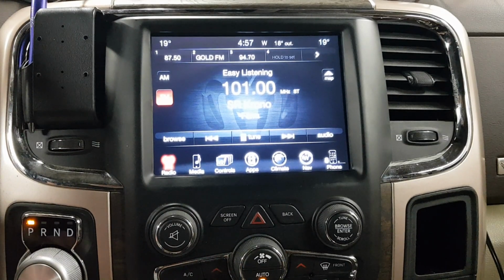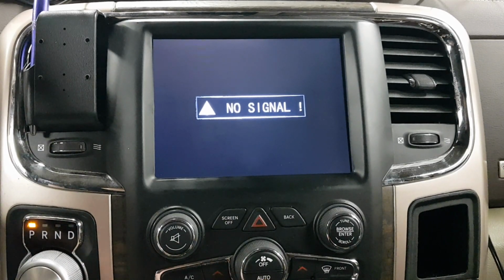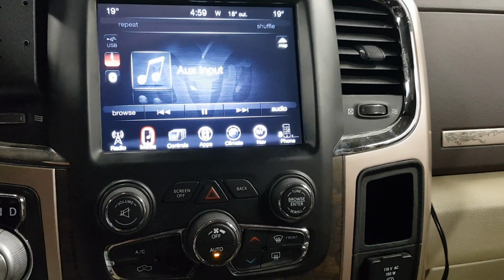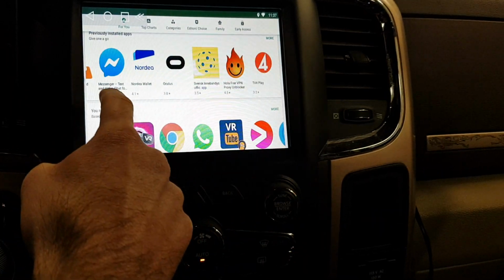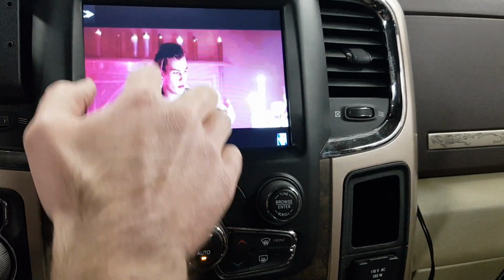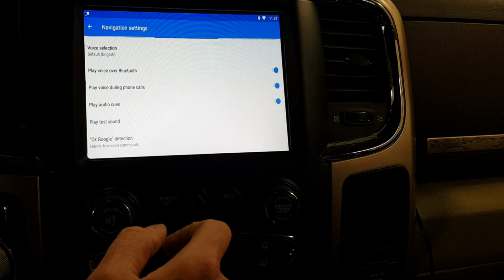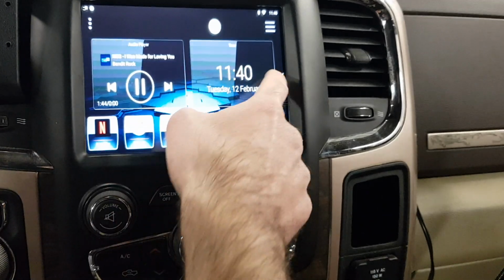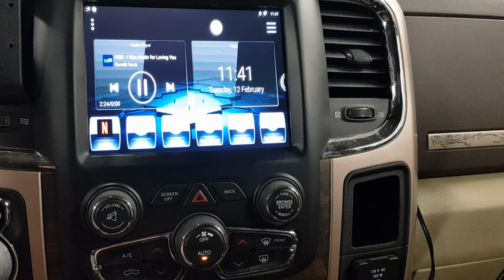Uconnect Android V4 system **NEW**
NEW '

We are proud to announs our latest Uconnect 8.4 Android V4 that we have worked on for a long time .
Faster system,more ram, full android sound in car speaker with our system using the aux input  etc .
Unlock you Uconnect 8.4 system for all the apps you want to have and watch  on your OEM screen.
Video shows a 2017 Ram 1500  that has the Uconnect 8.4 system.
We have added full Android V4 system to it.

All factory features are retained.
You can downlaod any app you want from googel appstore, use facebook,Netflix,mail and use Google maps  or any other map you want from Google  appstore.

Plug and play system , easy to install.

Android sound in the oem car speaker system.

Works on all Dodge / Jeep / Ram / Chrysler   that have the Uconnect 8.4  system from Harman
(DONT work on Charger 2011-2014 / 300c 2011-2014 and Journey /Freemont 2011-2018